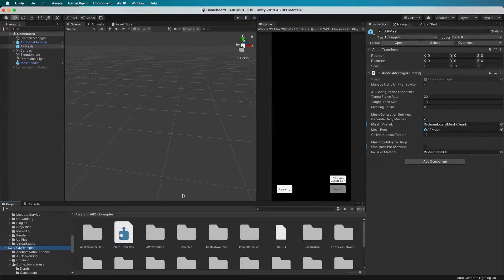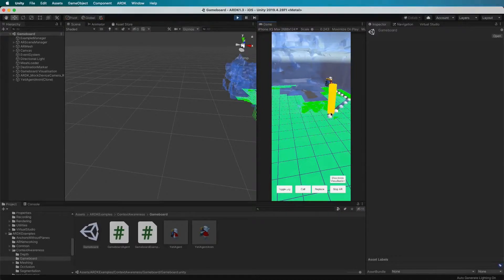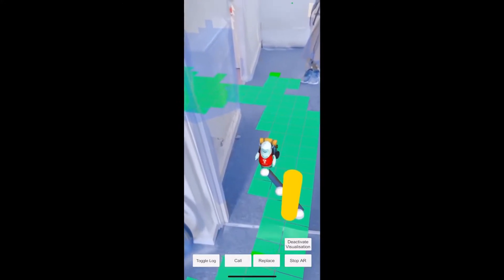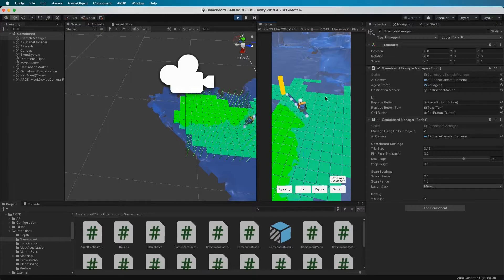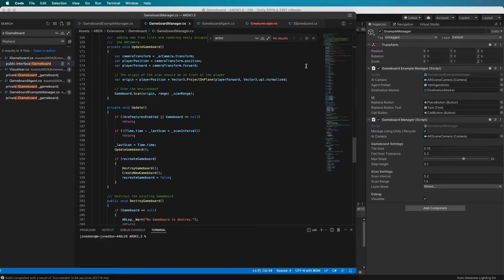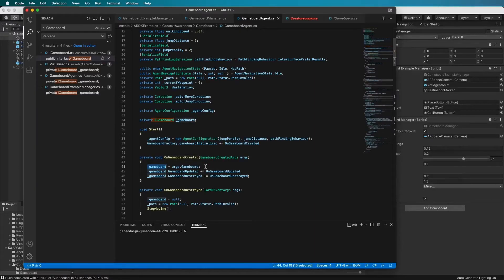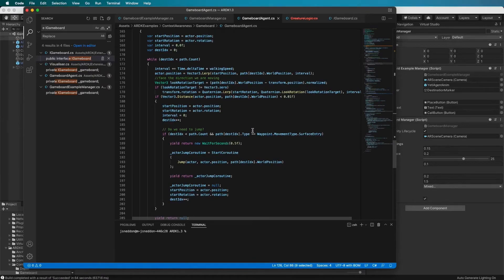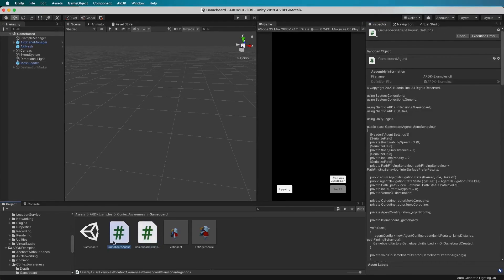Advanced Tutorial: Gameboard Navigation with Niantic Lightship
In ARDK 1.3 we have upgraded Gameboard our dynamic navigation system from an example to an official extension.
Here is a quick showcase of Gameboard using the updated example shipped with ARDK 1.3 demonstrating how to have digital creatures navigate the real world.